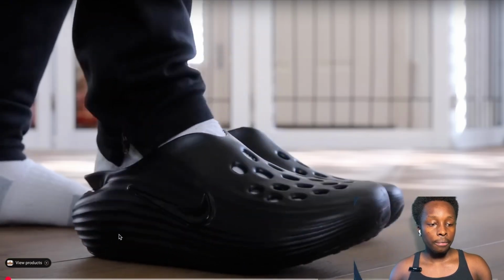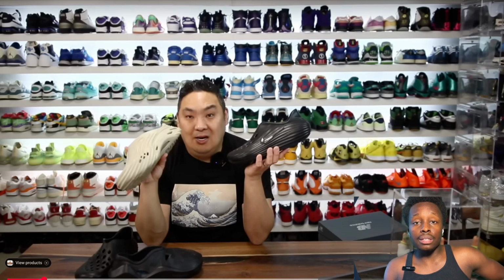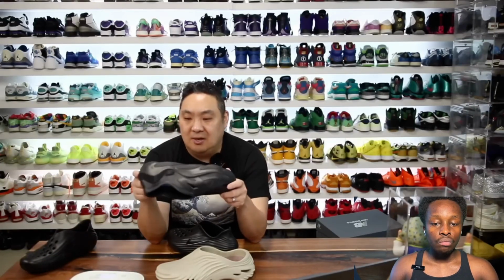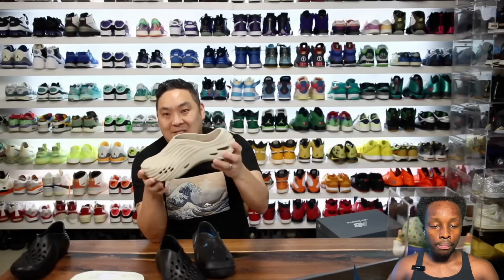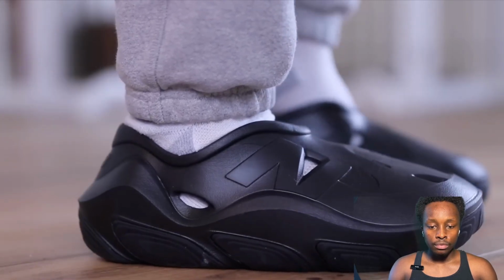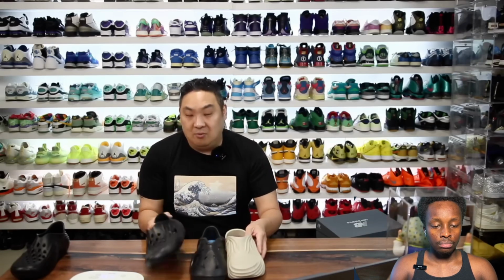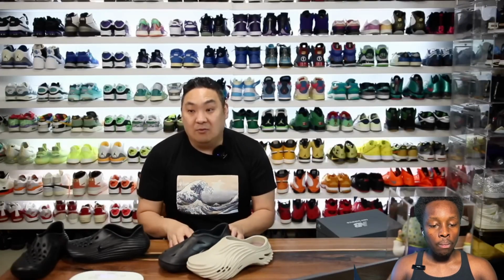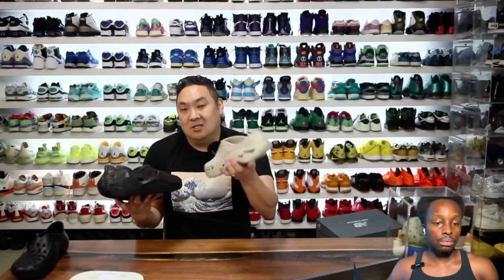Nike Rejuvn8 vs Crocs Echo Wave vs New Balance RCVRY Best Foam Clog in 2025?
Nike Rejuvn8 vs Crocs Echo Wave vs New Balance RCVRY Best Foam Clog in 2025? Looking for the Nike Rejuvn8 vs Crocs Echo Wave vs New Balance RCVRY Best Foam Clog in 2025? Well, in this video, i'll be going over Nike Rejuvn8 vs Crocs Echo Wave vs New Balance RCVRY Best Foam Clog in 2025! I will have all types of sneaker brands in The Nike Rejuvn8 vs Crocs Echo Wave vs New Balance RCVRY Best Foam Clog in 2025 such as Nike, Crocs, and many more are included! Comment Down Your Favorite Slide/Clog This Year!